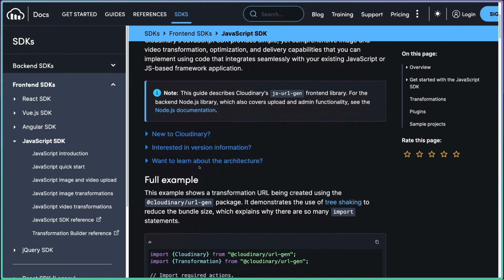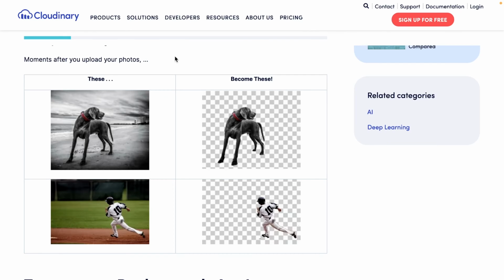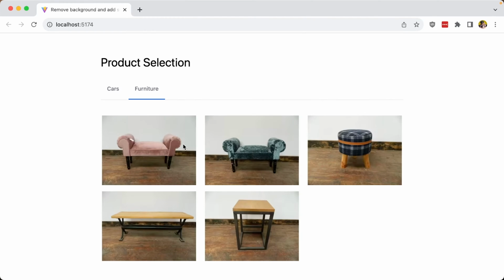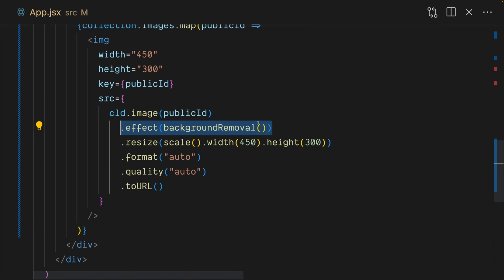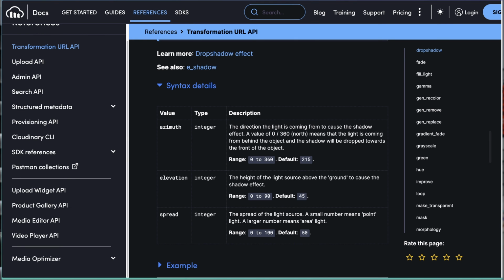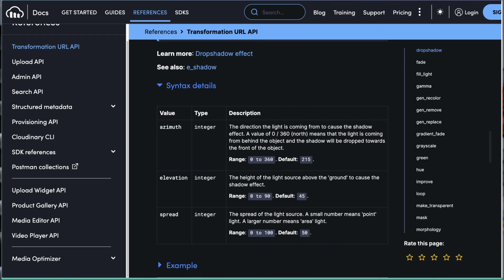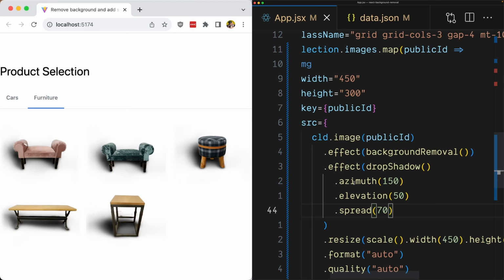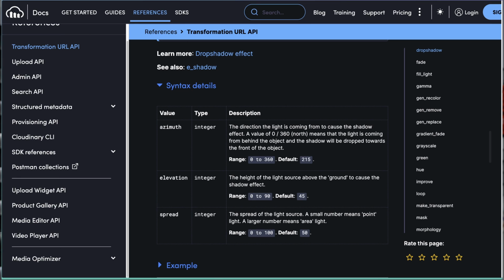Remove Background from Image & Add Shadows in React - Dev Hints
Add realistic shadows to products or any object in React by removing an images background and using Cloudinary dropshadow.

We'll walk through how to use the Cloudinary URL Gen SDK to first remove an image's background, then use the dropshadow effect along with the azimuth, elevation, and spread to control the lighting for our shadow.

📝 Cloudinary Blog - Remove Image Backgrounds and Add Realistic Shadows to Products in React

Instructor: Matías Hernández (@matiasfha)